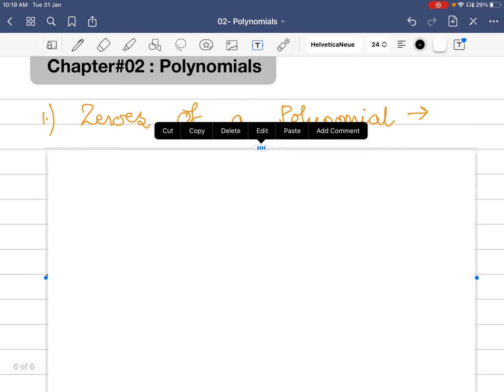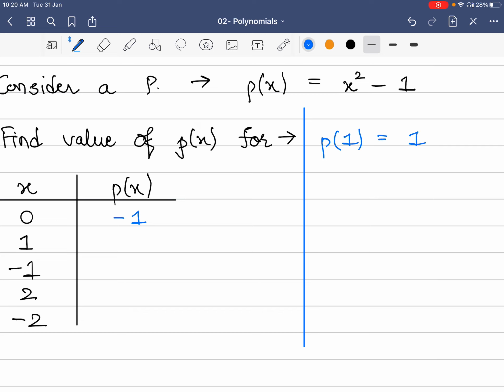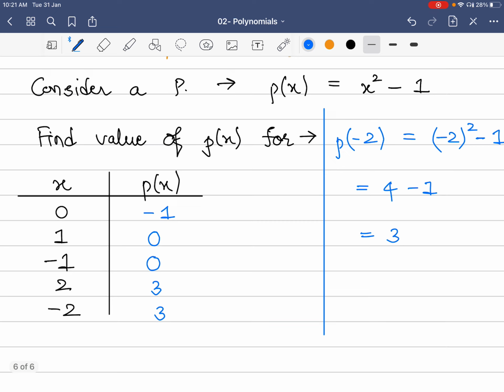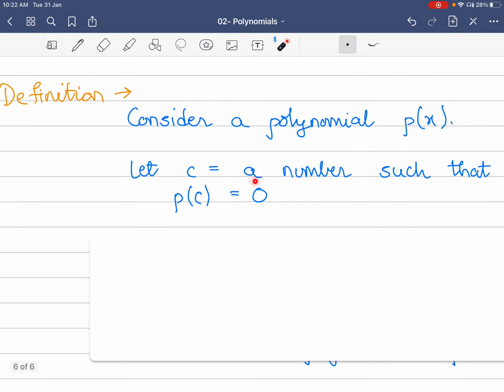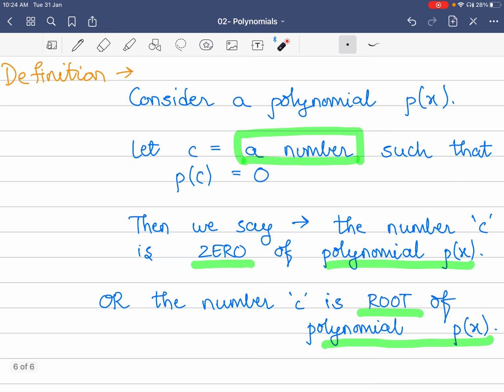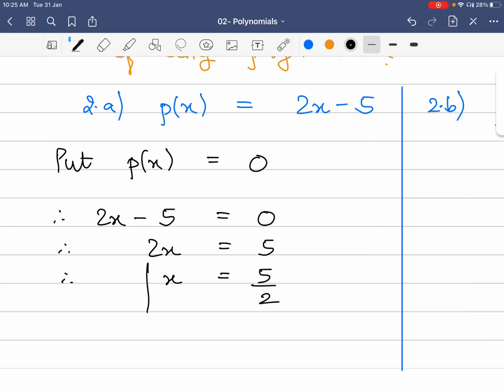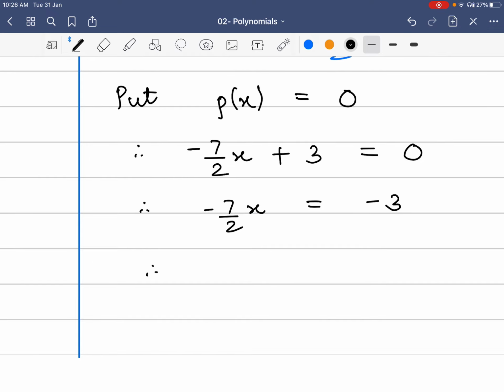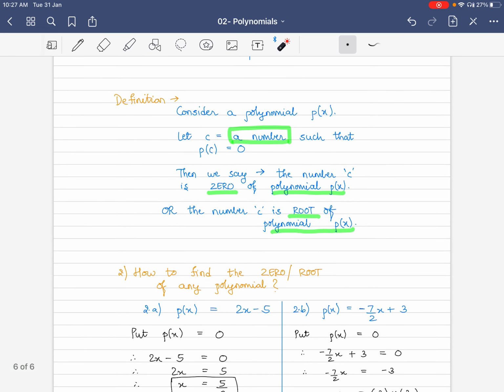What is zeroes/ roots of a polynomial?